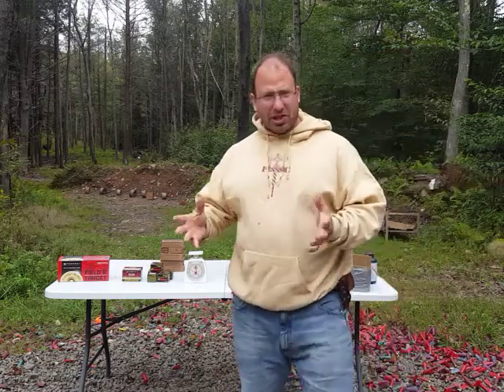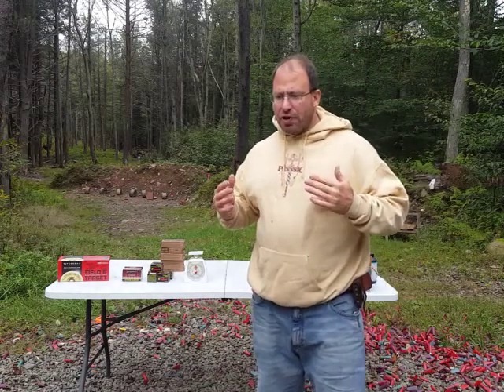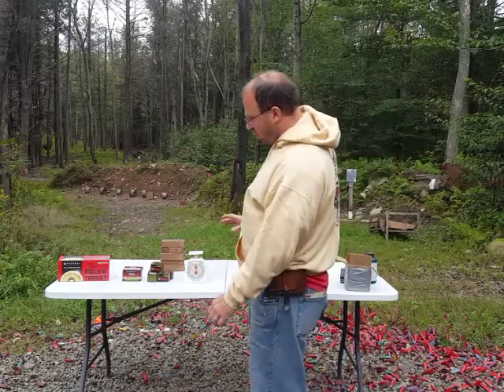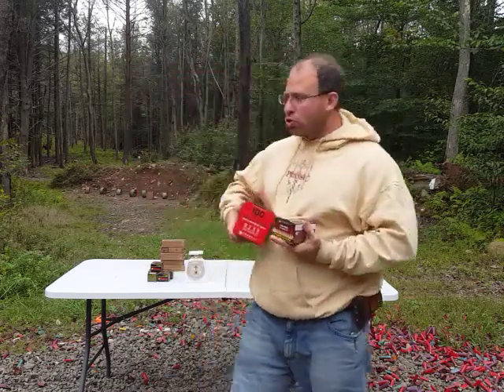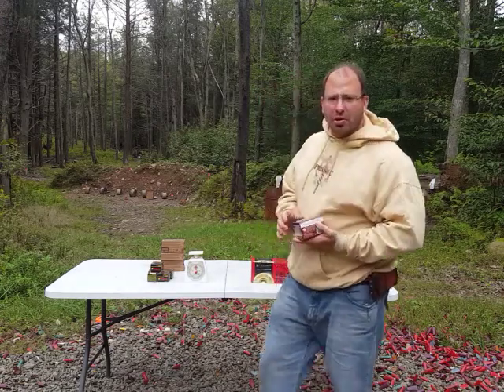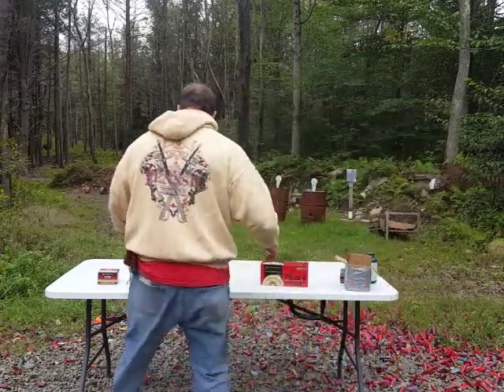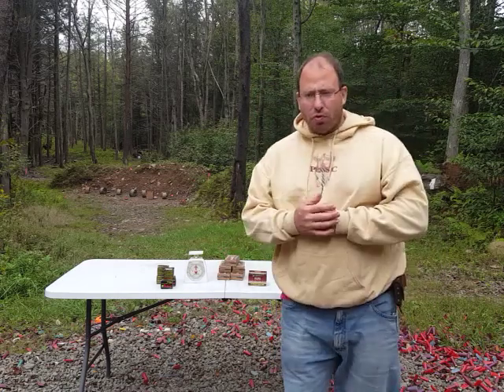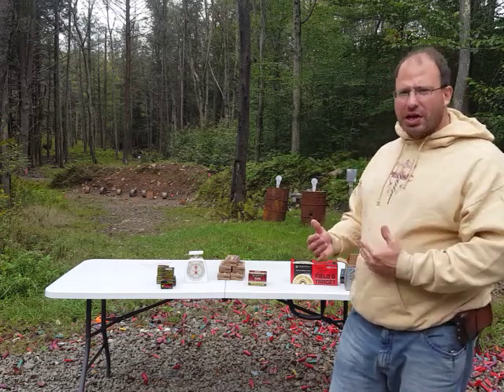What Ammunition to Stockpile???